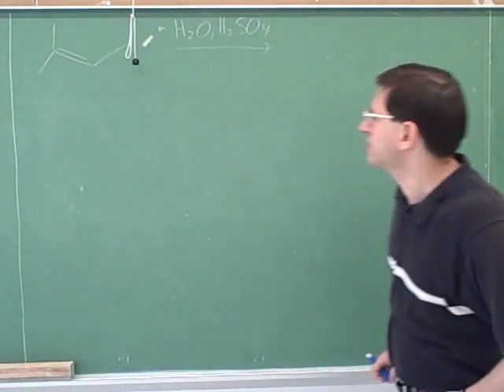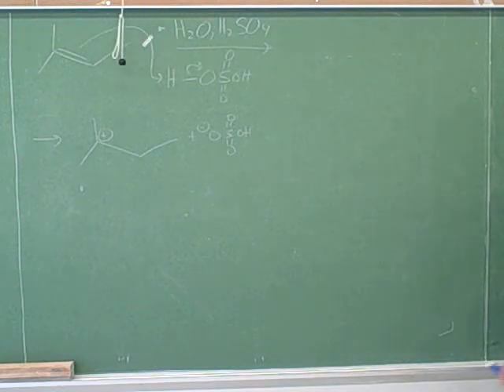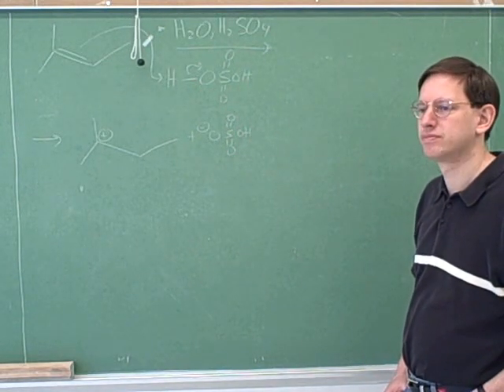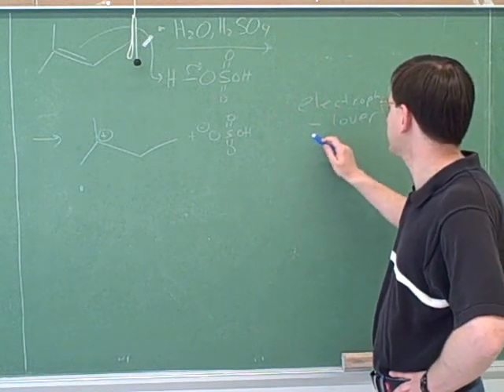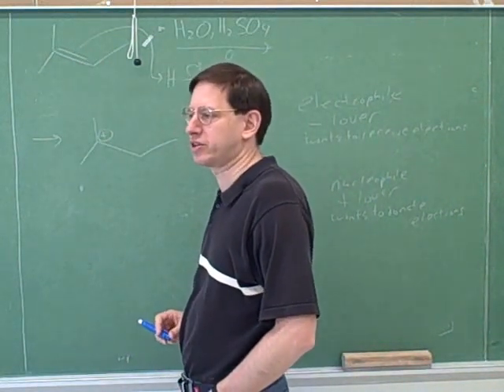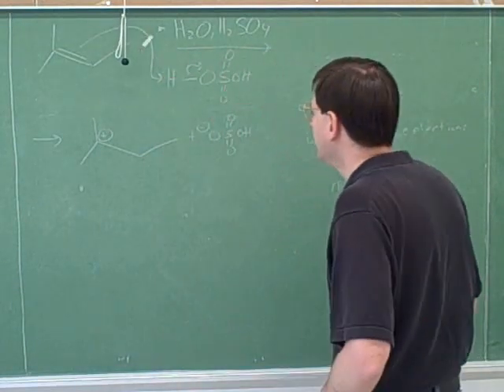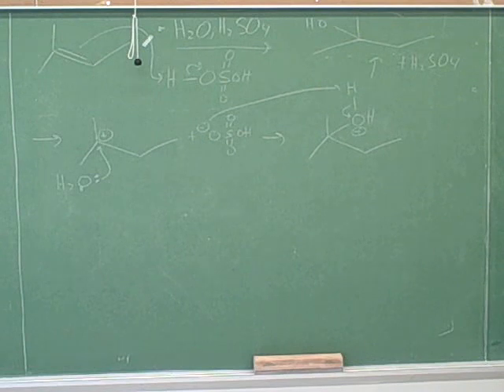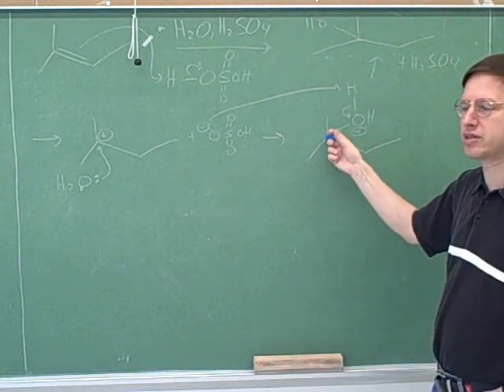Alkenes: addition of HBr, BH3, X2 (3)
Organic chemistry: Alkene addition reactions. Addition of H2 (hydrogenation). Addition of HBr, with or without peroxides. Addition of BH3 to get alcohols (hydroboration-oxidation). Addition of X2.

(1) Addition of H2 (hydrogenation)
(2) Addition of HBr, with or without peroxides
(3) Addition of H20 with H2SO4 (hydration)
(4) Continued
(5) Addition of BH3 to get alcohols (hydroboration-oxidation)
(6) Continued
(7) Continued
(8) Continued
(9) Continued
(10) Addition of X2 (halogenation)
(11) Continued
(12) Continued